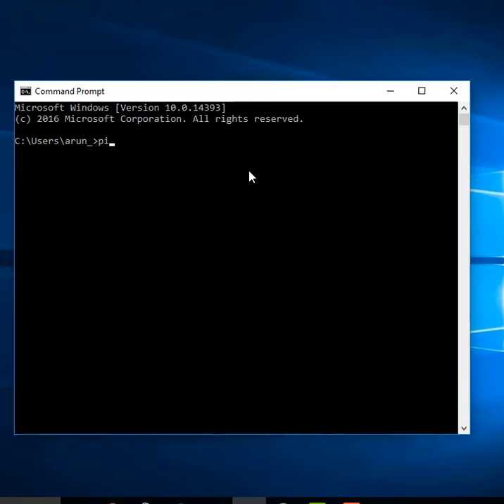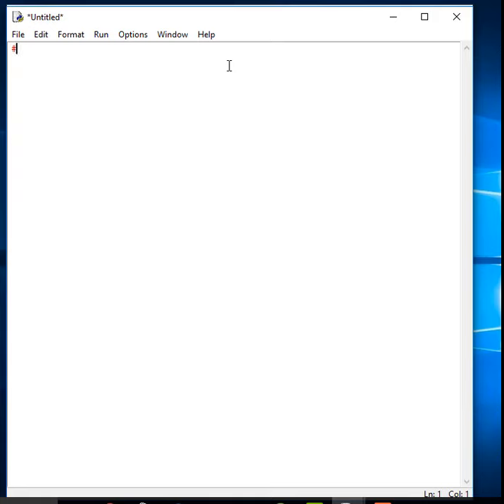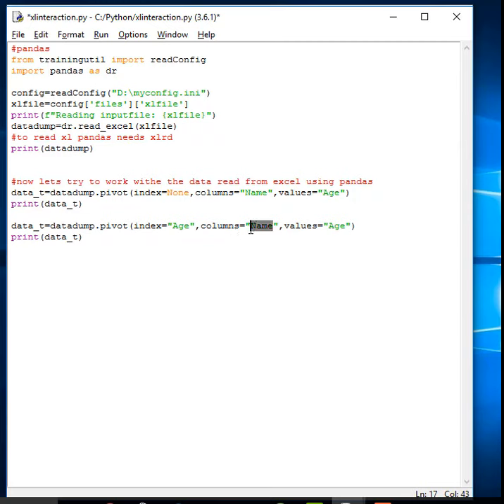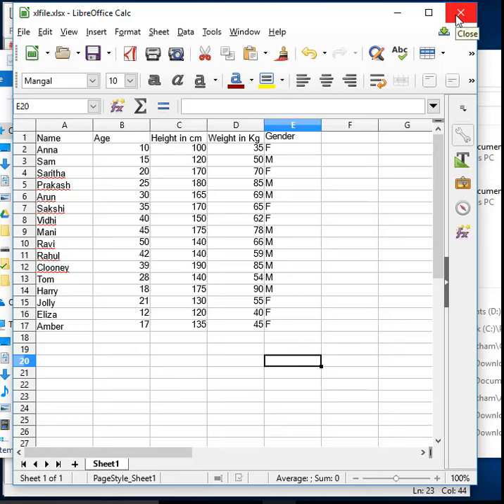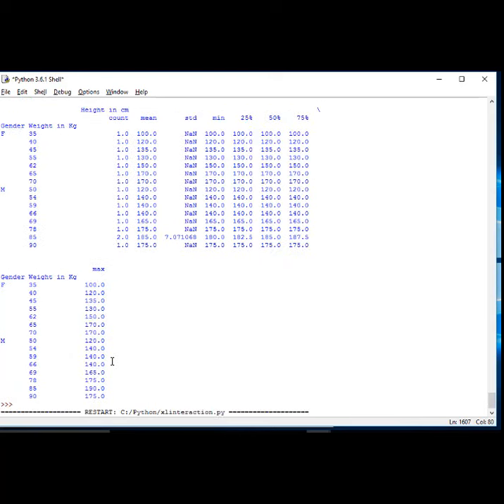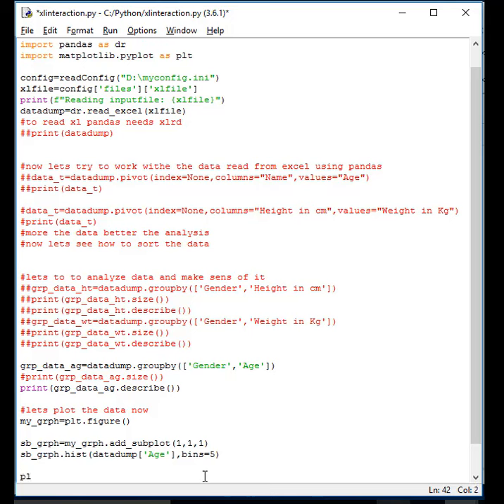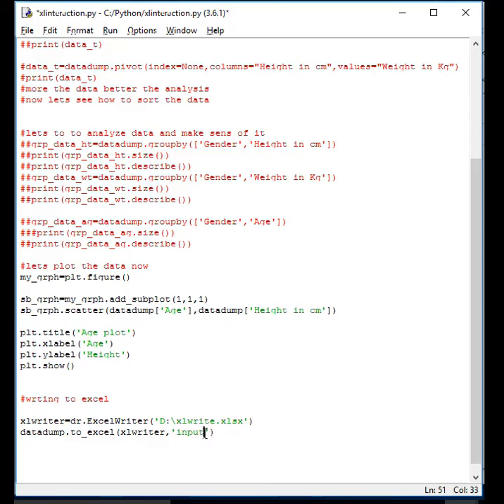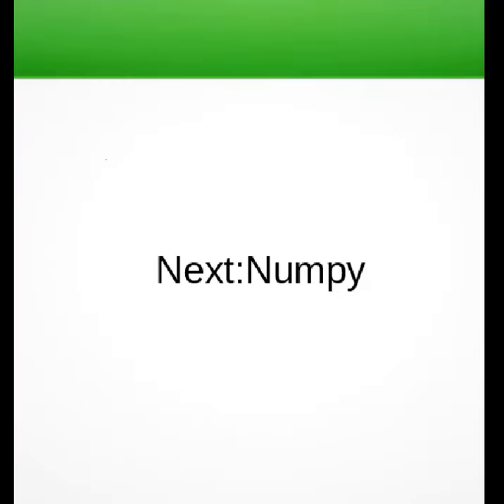pandas and matplotlib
introduction to excel processing using pandas and matplotlib